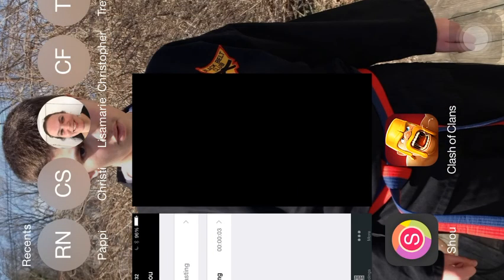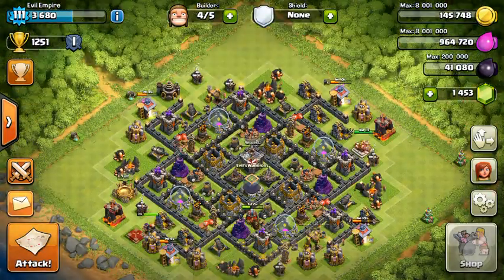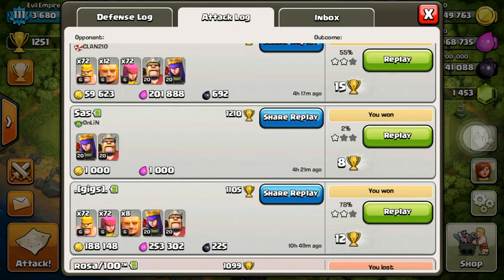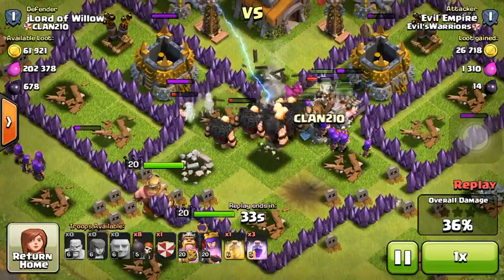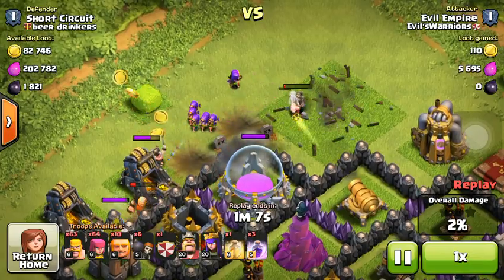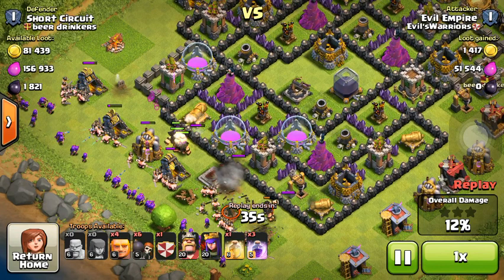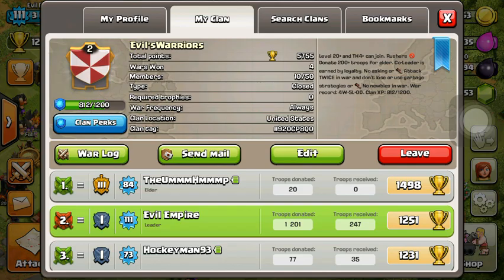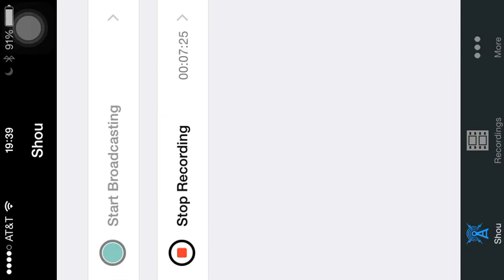Clash of Clans Road to All Lavas Episode 2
Hey, what is up guys? This is cfanellidesign here, and today I have for you episode 2 of my Road to All Lavas Series. This episode contains three replays of decent raids ranging from 200k to 450k resources. Thank you guys for watching! I hope you've all enjoyed. I will talk to you guys all later, peace out.